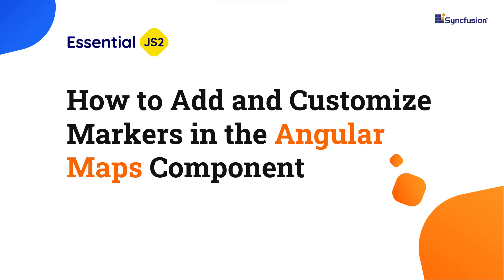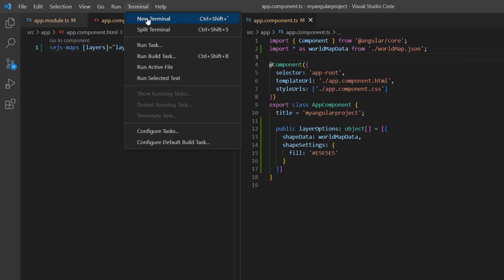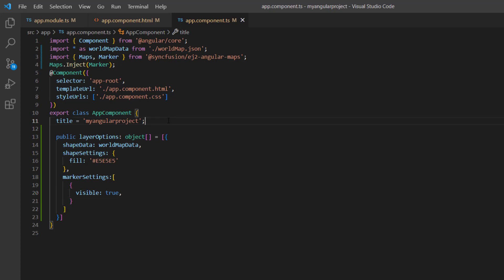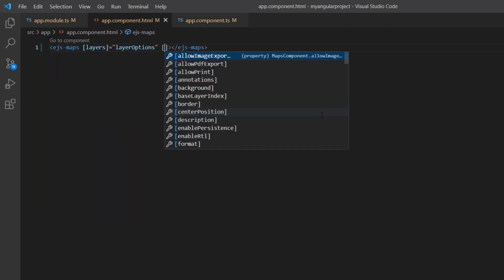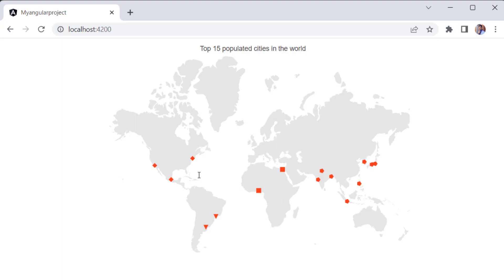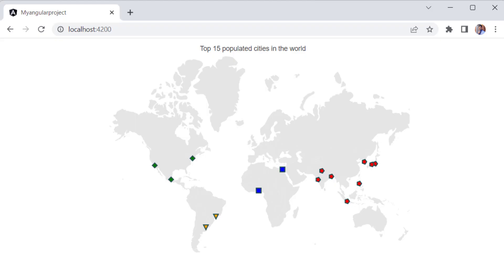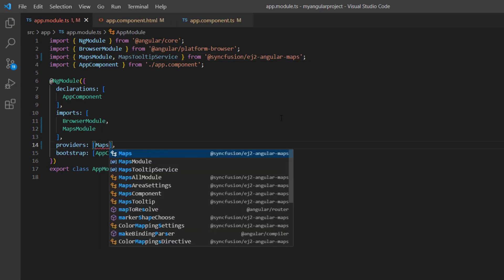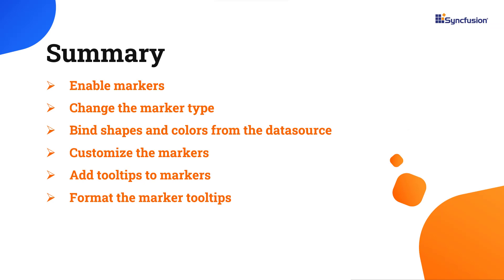How to Add and Customize Markers in the Angular Maps Component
Learn how easily you can display and customize markers in the Syncfusion Angular Maps Learn how easily you can display and customize markers in the Syncfusion Angular Maps component.

This video shows a world map that displays markers that provide information about the top 15 cities having the highest population. To use the markers feature, inject the Marker module into the Maps component. Markers are enabled by setting the visible property of markerSettings to true and binding the list data to the dataSource property. By default, the maps component displays markers based on latitudes and longitudes in the given data source. So, your data source must contain latitudes and longitudes. You can customize the marker using properties such as the ‘border’, ‘dash array’, 'fill' color, 'opacity', 'animation delay', 'animation duration', and more.

Using the Maps component, you can visualize the Earth's surface and display static or interactive regions, zones, boundaries, or any geographic area on the land. The Syncfusion Angular Maps component offers a rich set of features, including markers, navigation lines, bubbles, zooming, panning, and drill-down functionality, allowing you to explore interactive zones with ease.

Refer to the following marker documentation on the Syncfusion Angular Maps component

Check out this online example of the Angular Maps component with Markers

BOOKMARK DETAILS
[00:00] Introduction
[01:30] Enable markers
[03:36] Change the marker shape
[04:29] Customize the markers
[05:06] Set the marker color from the datasource
[05:42] Display an image as the marker
[06:21] Add tooltips to markers
[07:17] Format the marker tooltips